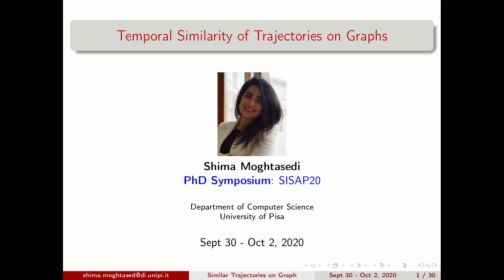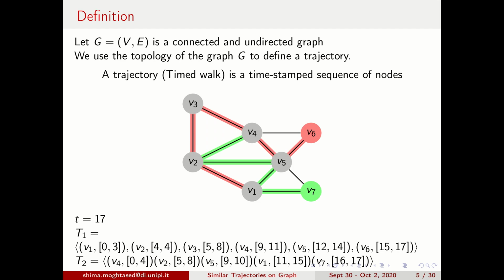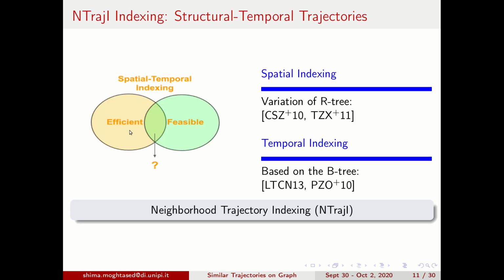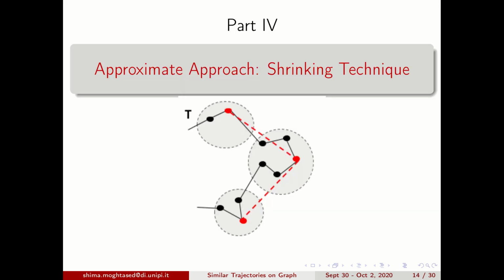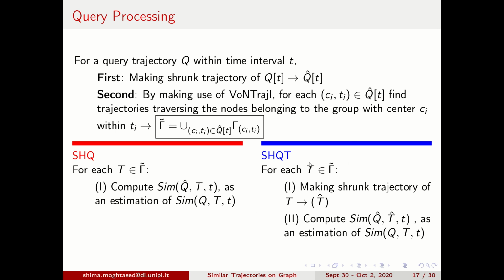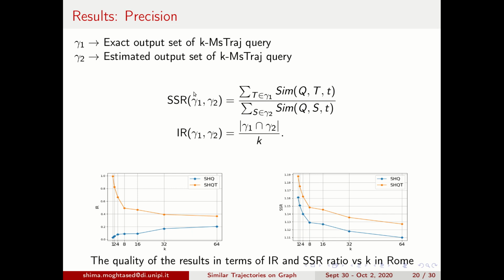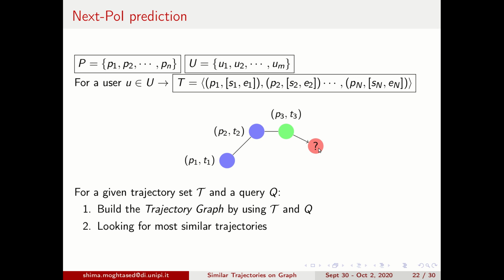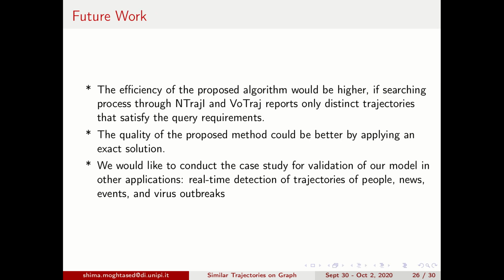SISAP 2020: Temporal Similarity of Trajectories in Graphs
Author:
Shima Moghtasedi